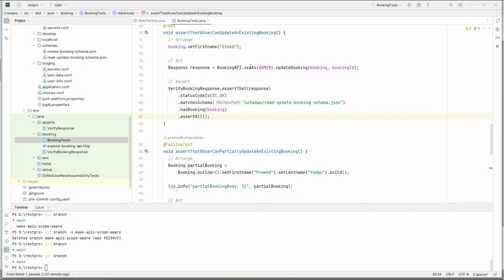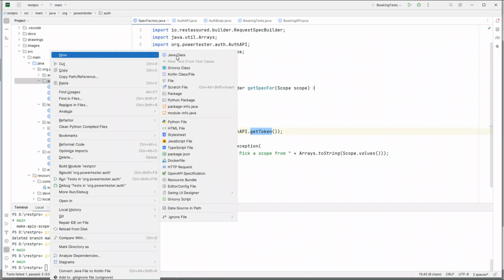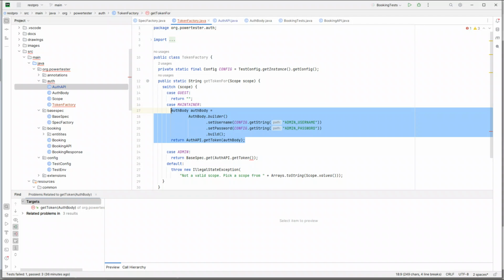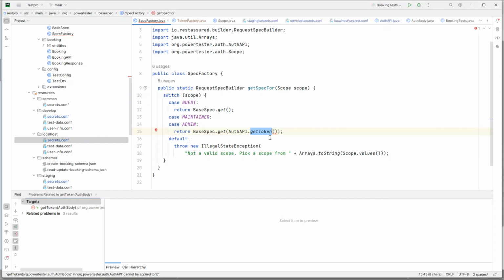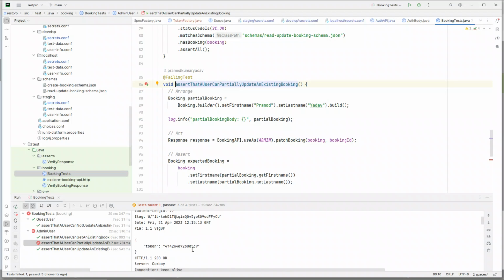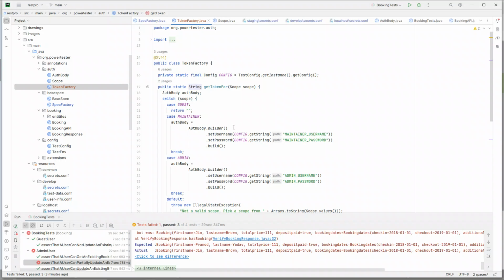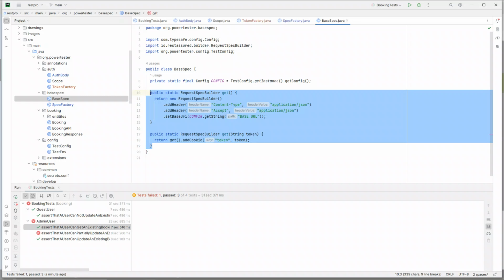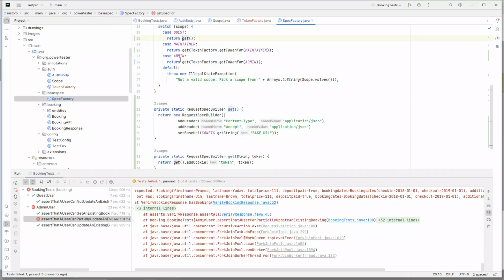#28 Creating a TokenFactory to provide tokens for different scopes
Goal:
Handle tokens for different scopes efficiently.

Objective:
- Creating a TokenFactory to provide tokens for different scopes

Next steps:
- Create a singleton pattern for auth tokens.